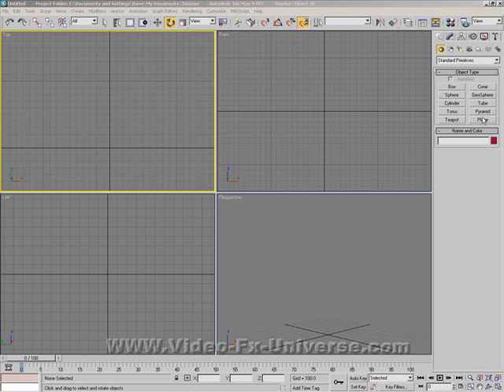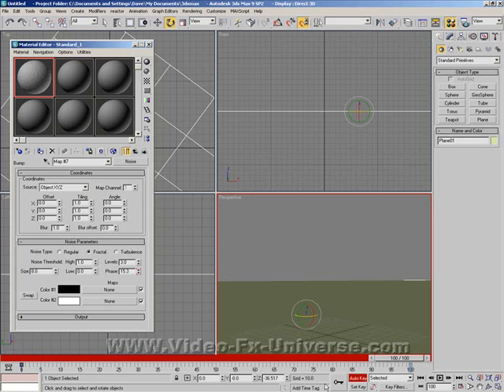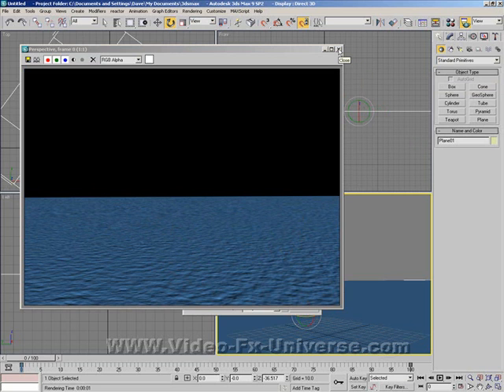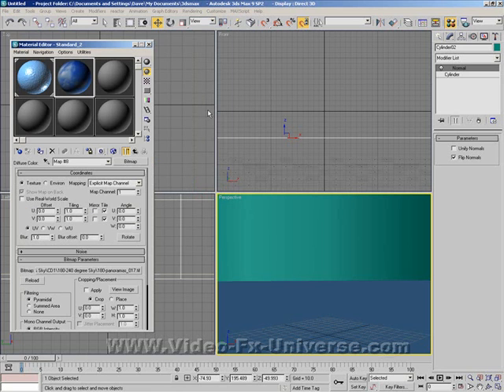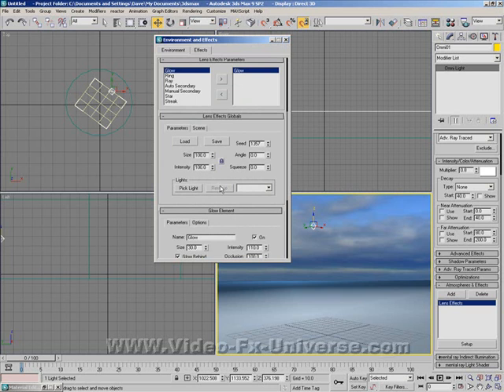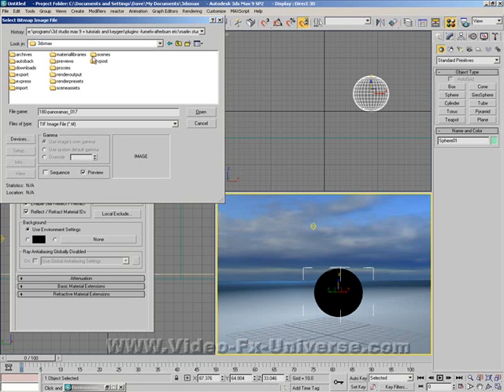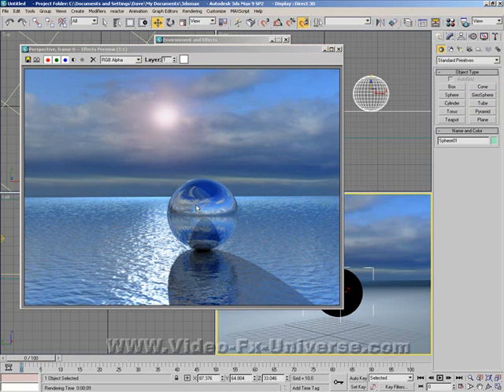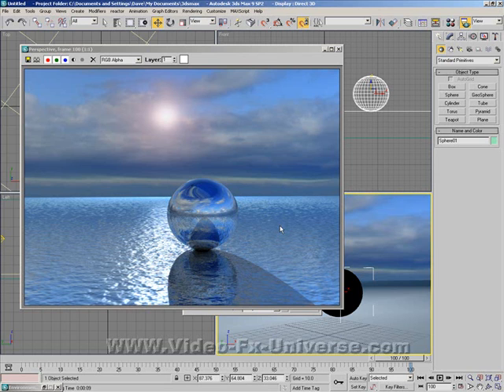Create an ocean in 3ds max tutorial